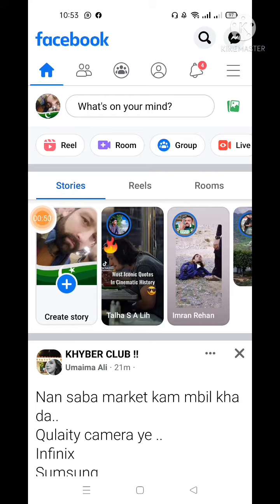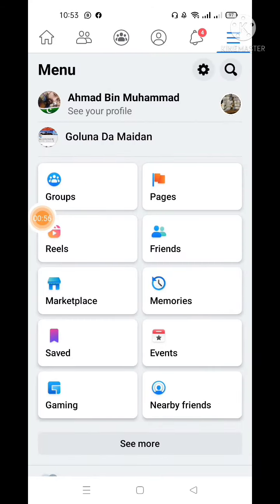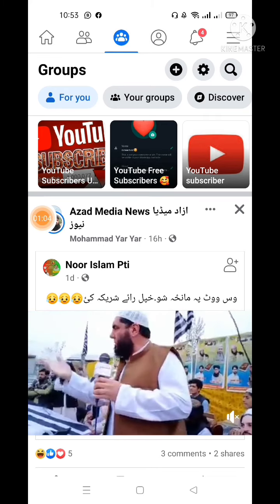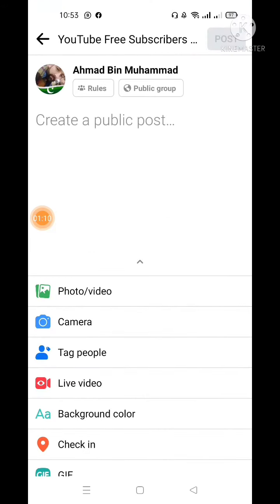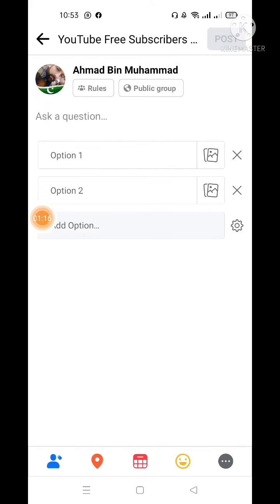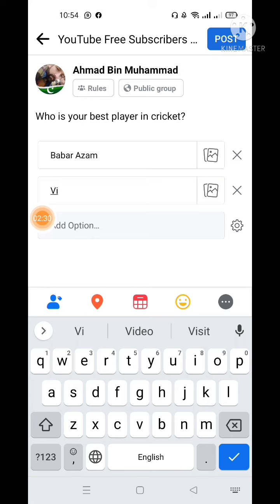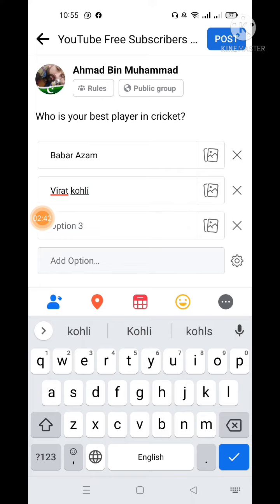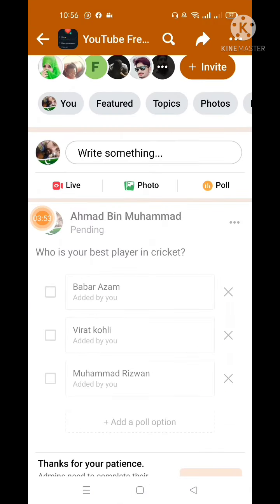How to create a poll on Facebook || facebook story poll video || Facebook new update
facebook new update, How to create a poll on Facebook